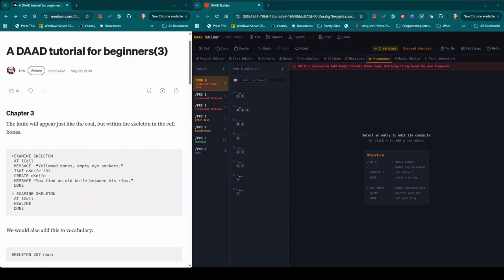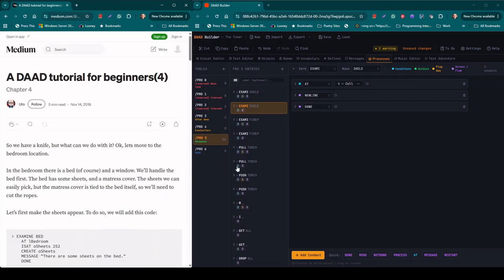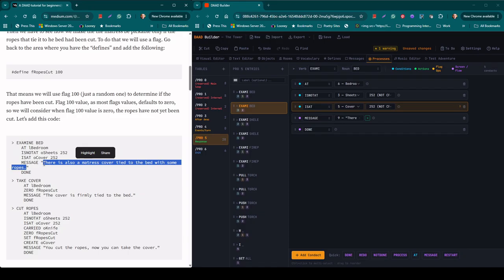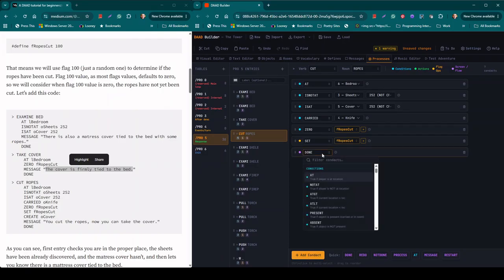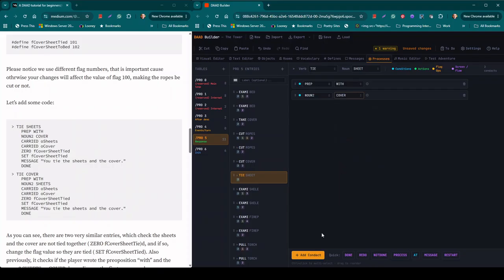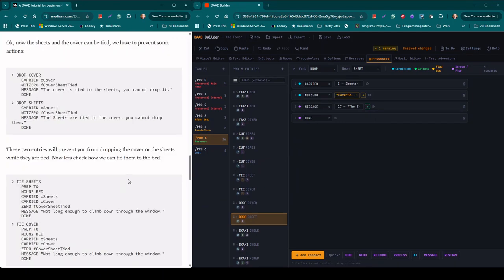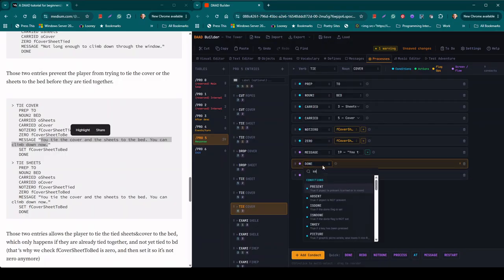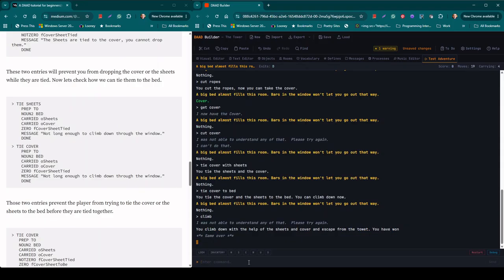Building our first program with DAAD Builder Part 3